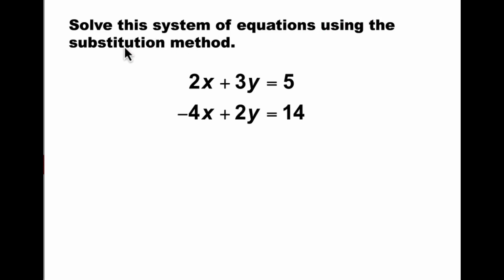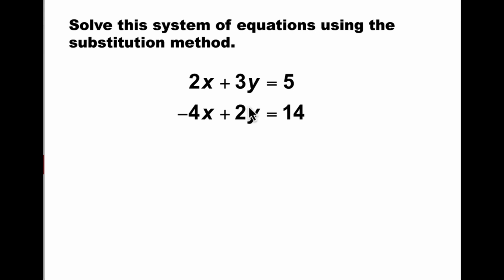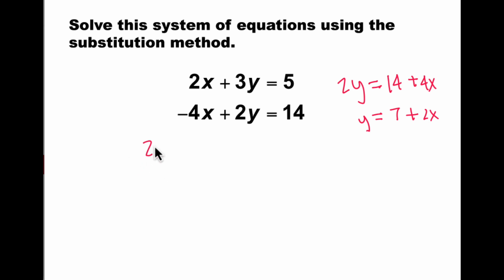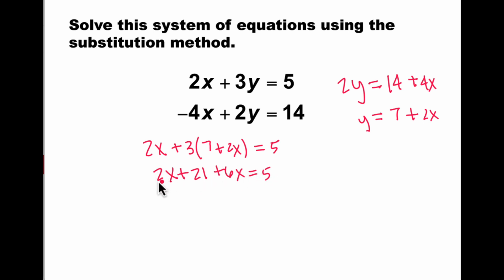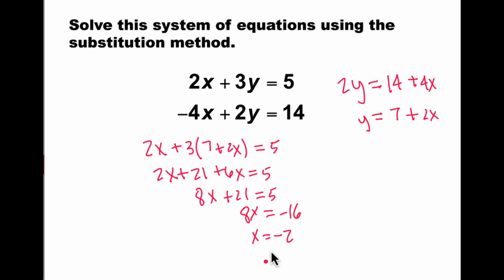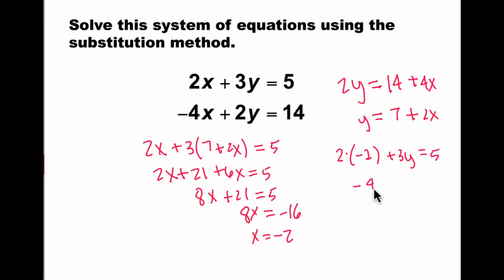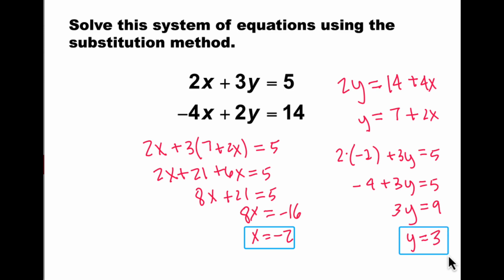Math Examples: Solving a System of Equations Using the Substitution Method: Example 3